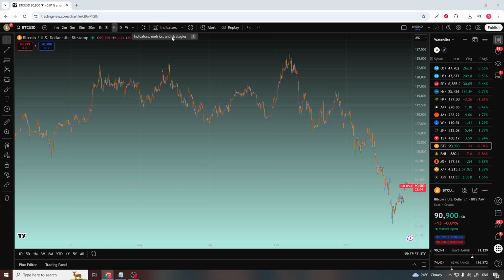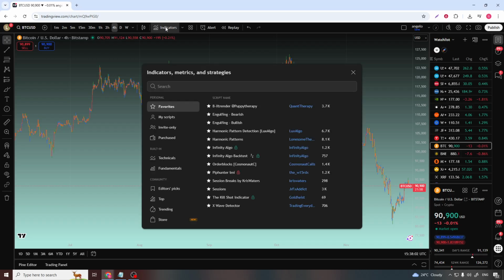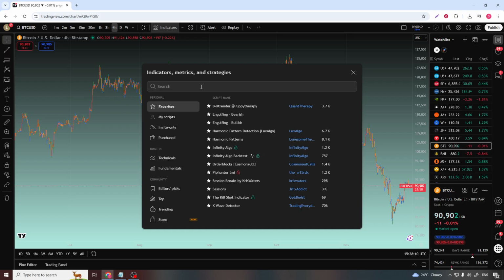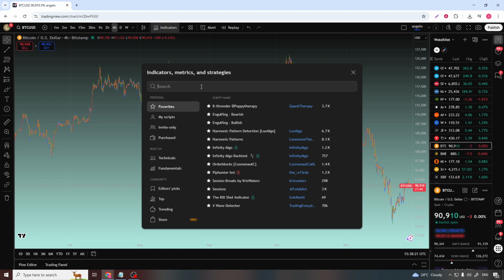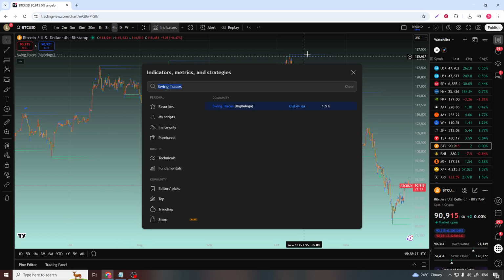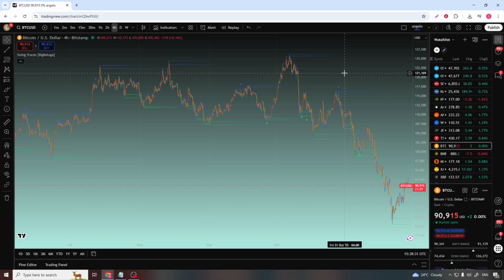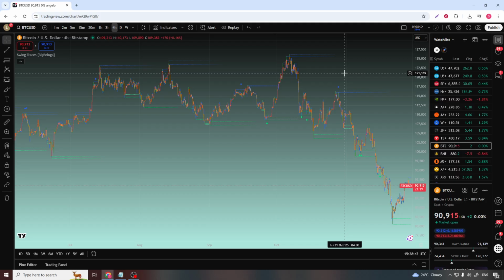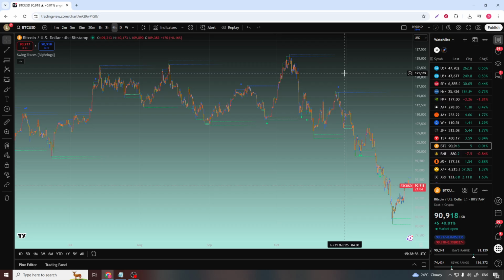How To Add Swing Traces Tradingview Pro (Quick And Easy Guide)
Learn How To Add Swing Traces in TradingView Pro with this simple and beginner-friendly tutorial. This video shows you how Swing Traces help identify market swings, visualize price structure, and improve trend recognition. Enhance your trading accuracy with clearer swing highs, lows, and momentum shifts using this powerful tool.
In this guide, you’ll learn how to activate, customize, and apply Swing Traces to refine entries, exits, and overall technical analysis.